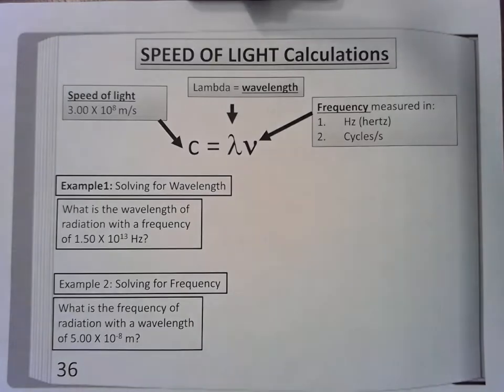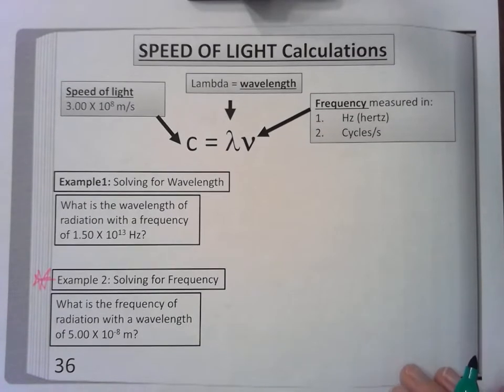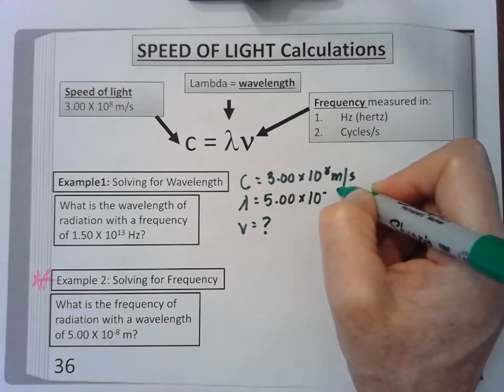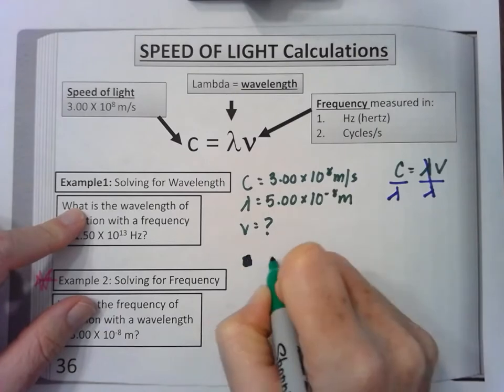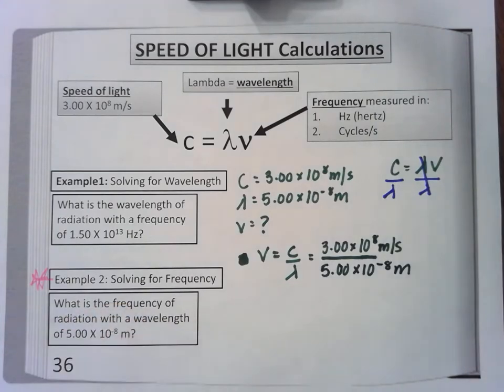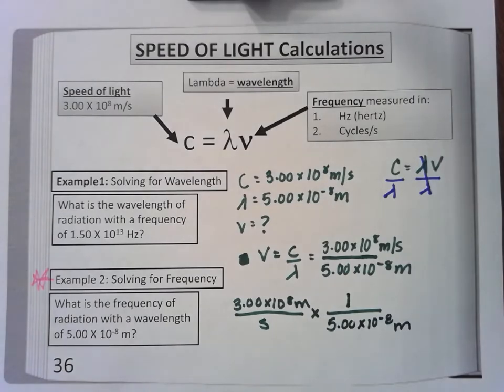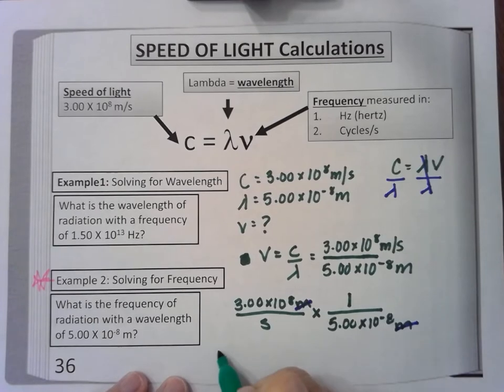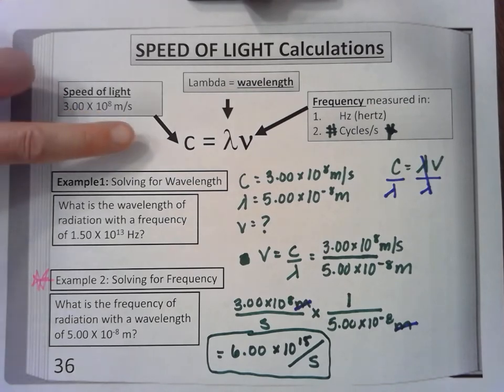Solving for frequency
How to solve for frequency using the speed of light formula